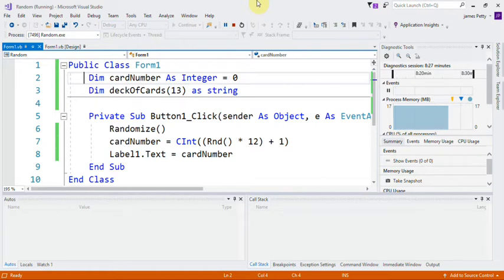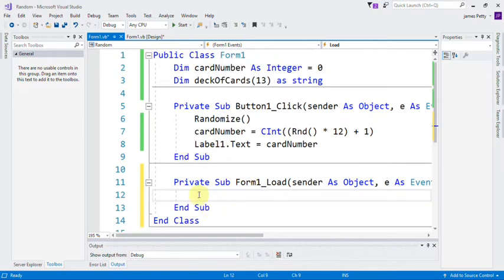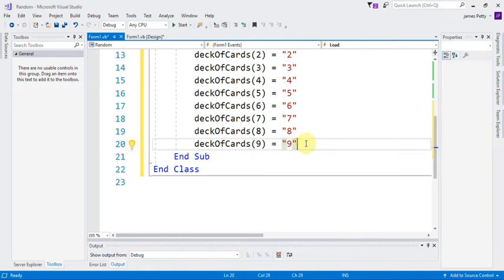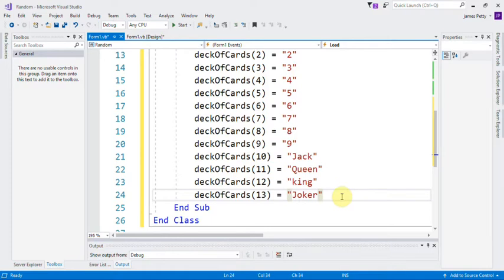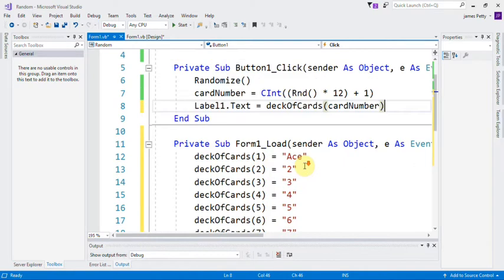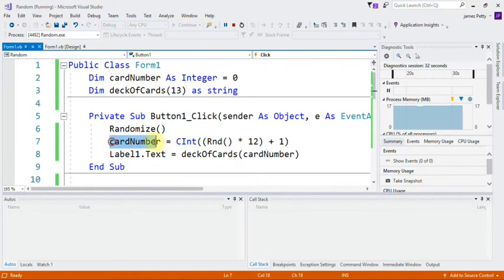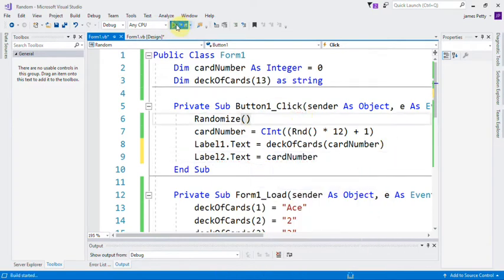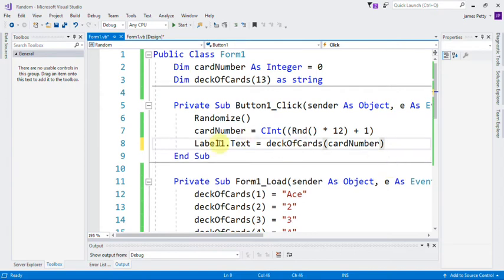Visual Basic Tutorial 24